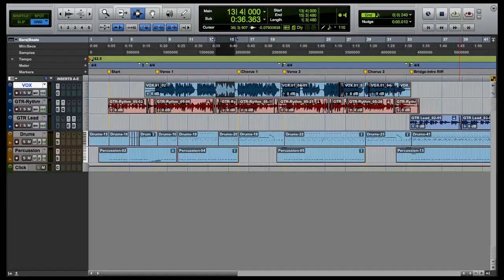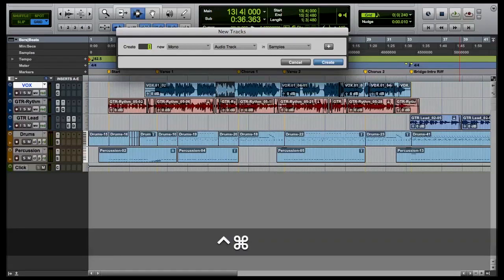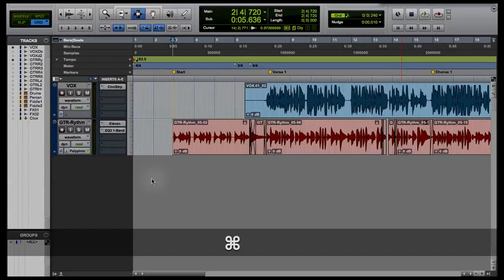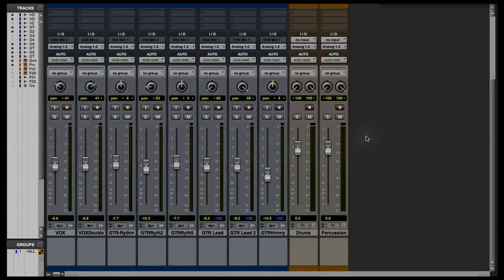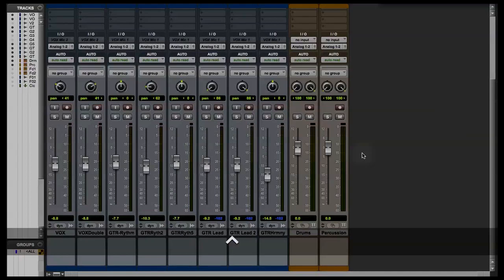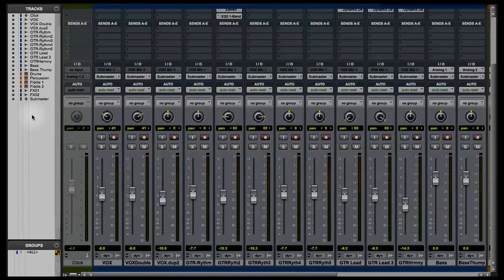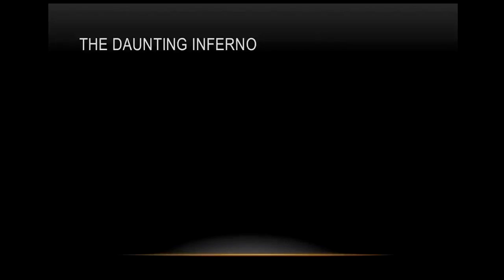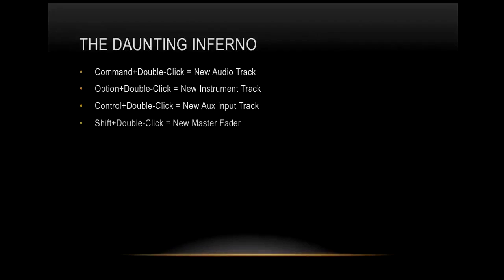Podcast Audio (DEMO)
Mock presentation of expertise with incorporating audio effects and music with Podcasts.